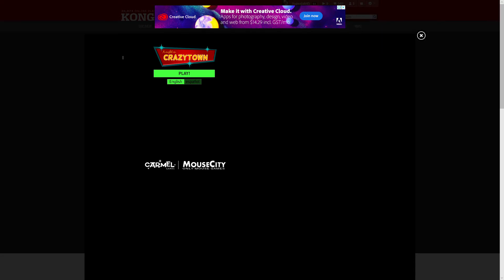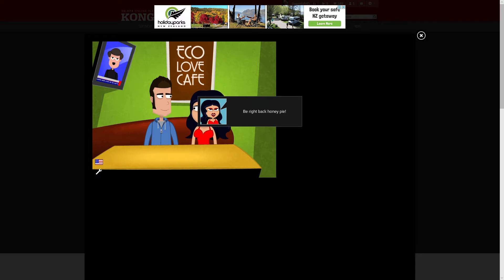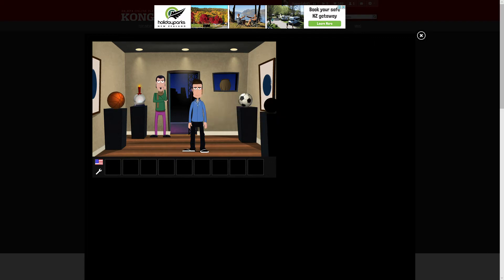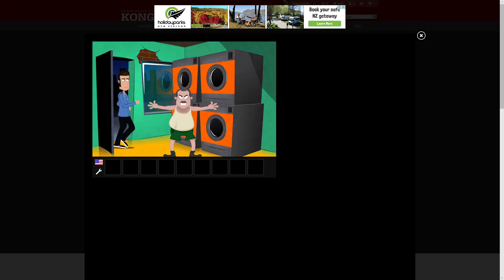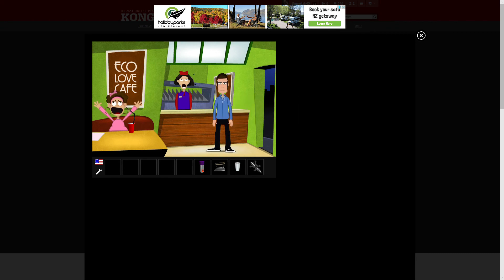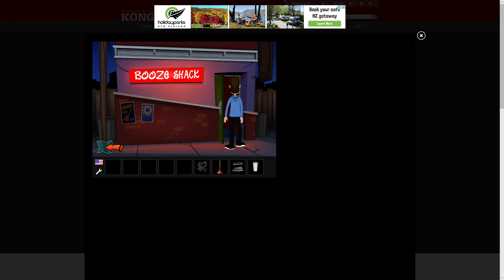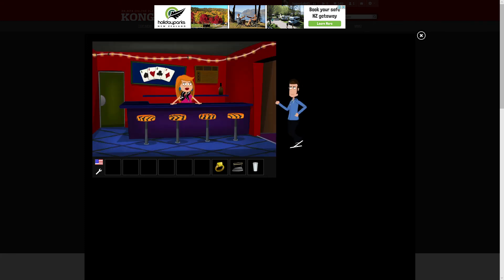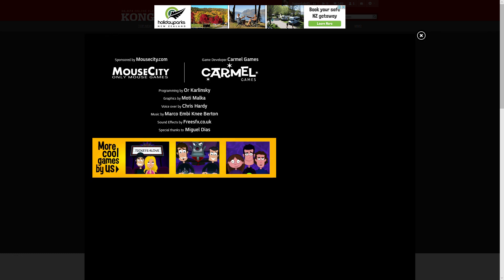Let's Play A Carmel Games Game - A Night In Crazytown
In the first of three videos between series, as usual, we delve back into the point-and-click world of the developers Carmel Games! This time, Jason wants to catch a notorious con-woman and car thief. Let's help him!